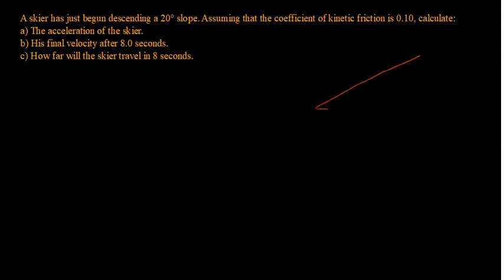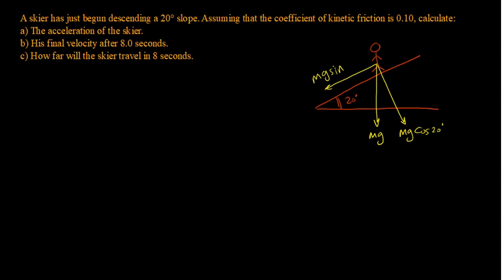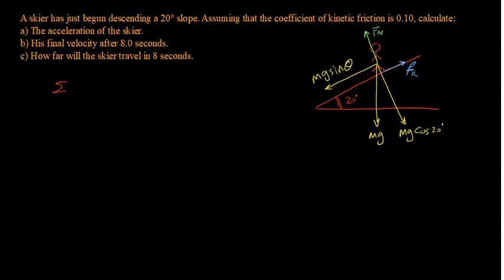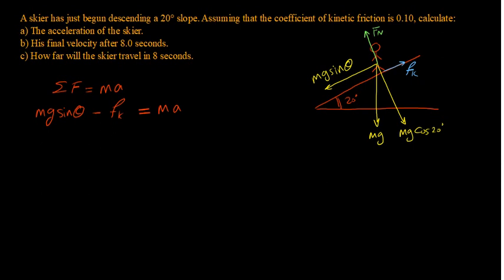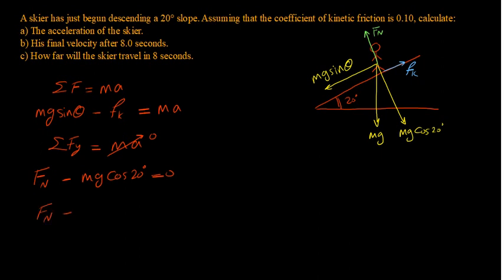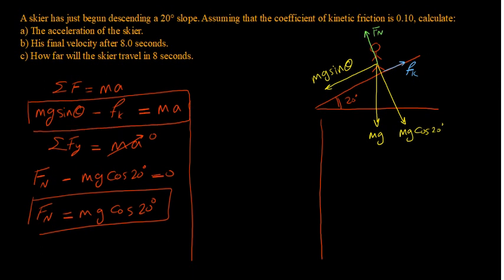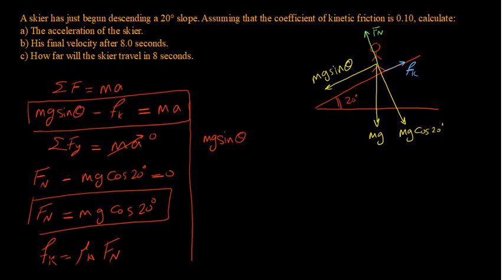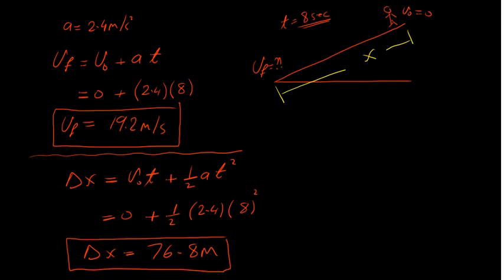Forces: Inclined Plane and Kinematic equations (final velocity and distance)